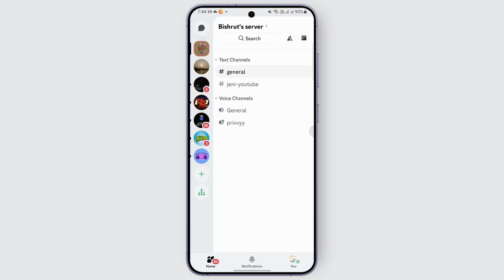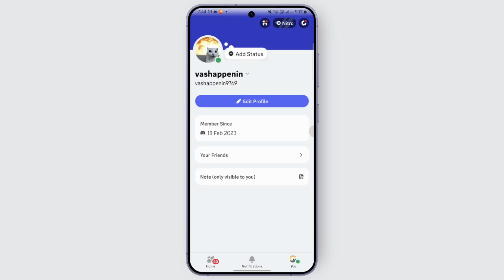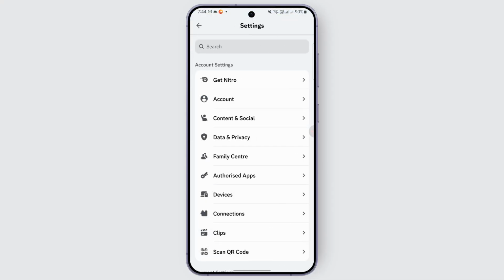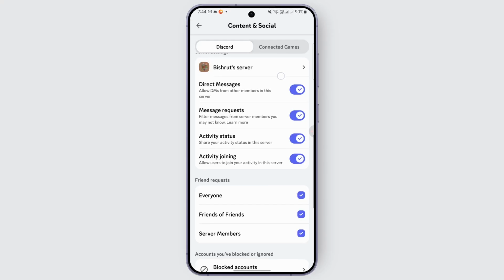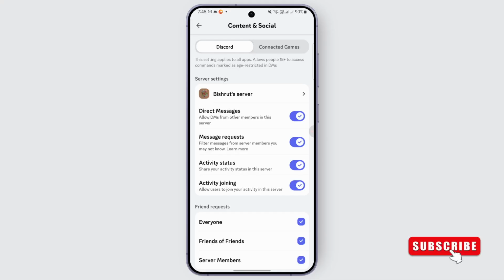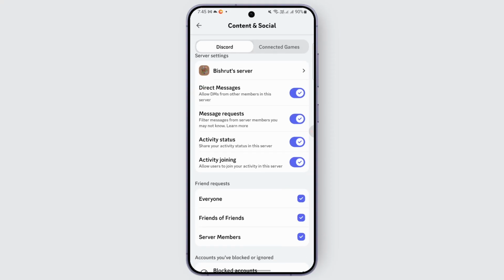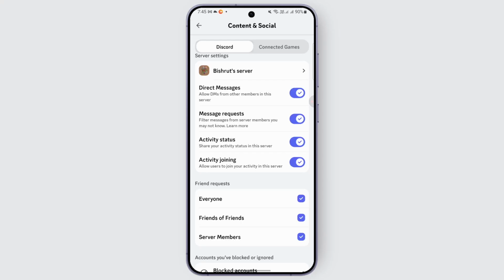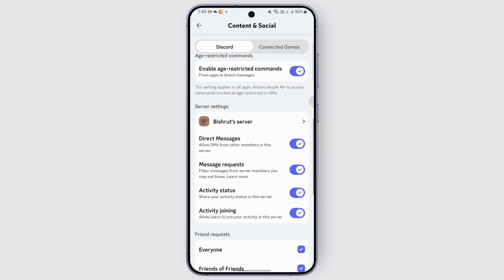How to Add Playing a Game on Discord Mobile (Quick & Easy)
Want to show what game you're playing on Discord mobile? This video will guide you through the steps on how to add playing a game on Discord mobile quickly and easily. Whether you're asking, "How do I show my game status on Discord mobile?" or need help enabling the activity status, this tutorial has you covered. Learn how to display your game activity and let your friends know what you're playing. Watch now to see how you can add playing a game on Discord mobile today!

Timestamps:

00:00 How to Add Playing a Game on Discord Mobile
00:10 How Do I Show Game Activity on Discord Mobile?